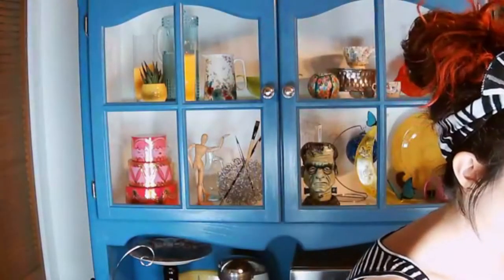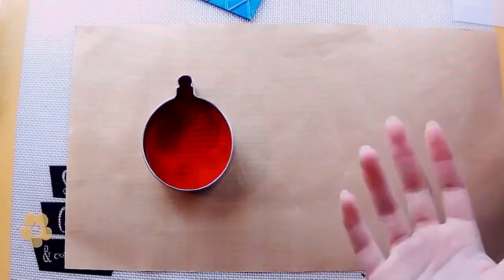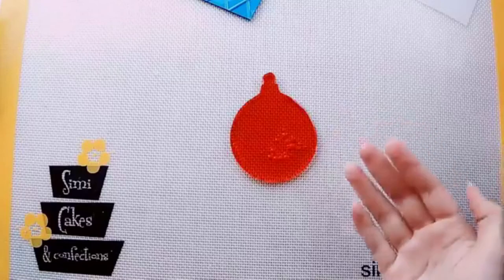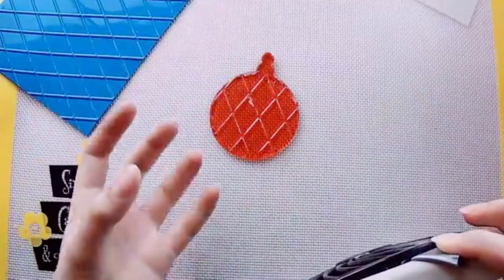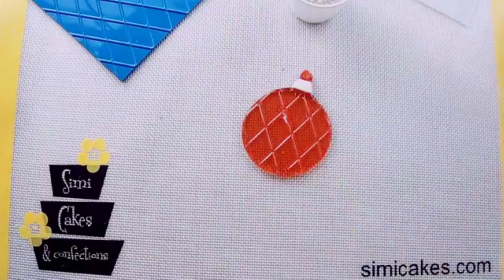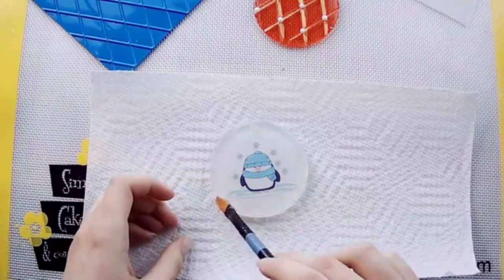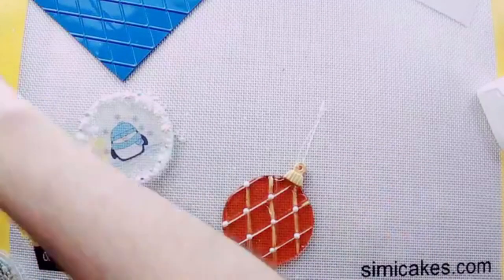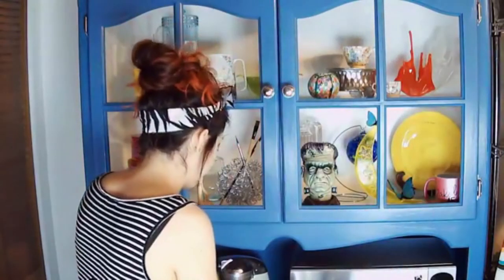Simi Isomalt Playdate Livestream- Hanging Isomalt Ornaments 7/24/20